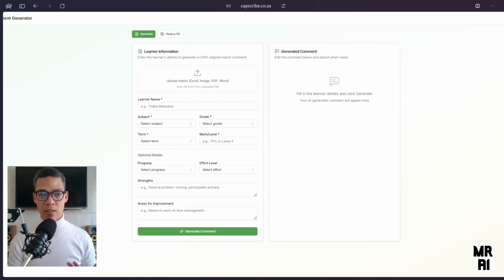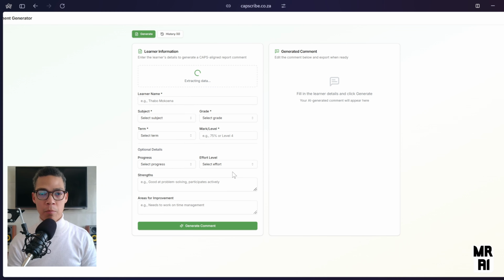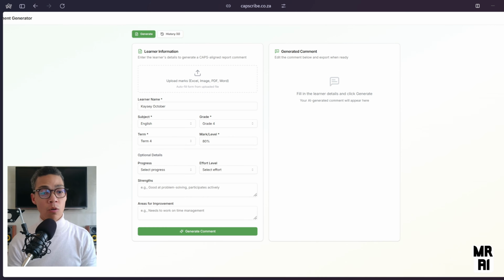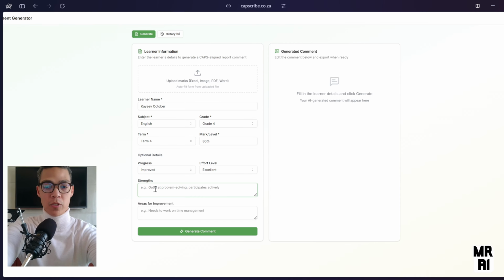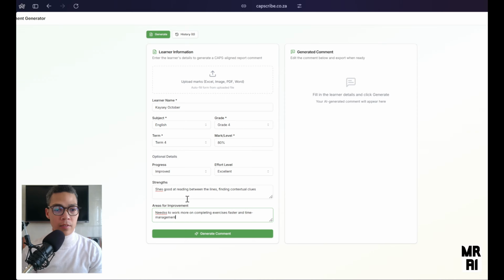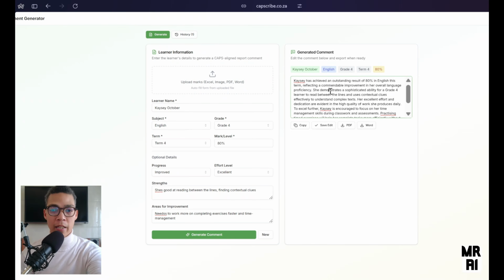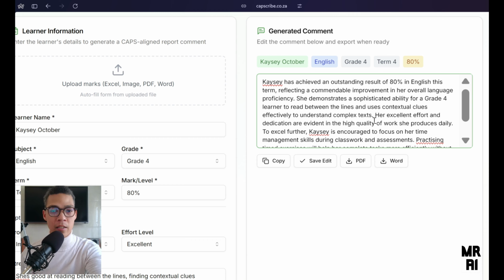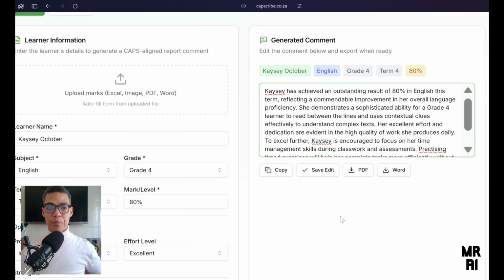The Fastest Way to Write Report Comments (Complete Beginner Guide)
If you're a South African teacher and report season feels overwhelming… this video is for you.

In this step-by-step walkthrough, I show you how to generate CAPS-aligned report card comments inside CAPScribe — an AI-powered tool built specifically for South African educators.

No copy-paste.
No repetitive rewriting.
No late-night admin stress.

Just structured, professional, personalised report comments — generated in seconds and fully editable by you.

🔎 What You'll Learn in This Video:

• How to generate report comments from scratch
• How to upload learner marks (Excel, PDF, Image, Word) for automatic analysis
• How CAPScribe extracts grades, levels and learner data
• How to add strengths, effort level, and areas for improvement
• How to refine the AI-generated comment to match your teaching voice
• How to save hours during report season

This is designed specifically for:
✔ ALL CAPS curriculum teachers
✔ South African public & private schools

(Valid for the first 100 teachers on monthly plans)

📱 Install CAPScribe on Your Phone
Use it like an app:

Android:
Chrome → 3 dots → Add to Home Screen

iPhone:
Safari → Share → Add to Home Screen

No App Store needed.
Works like a native app.

I share practical AI workflows, admin-saving systems, and productivity tools specifically for South African teachers.